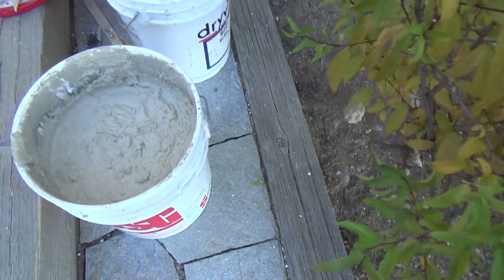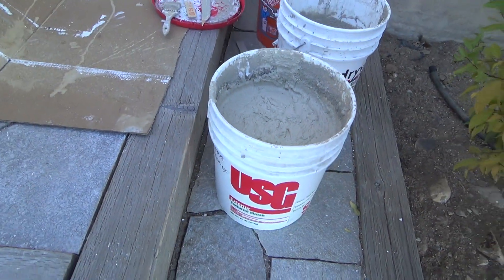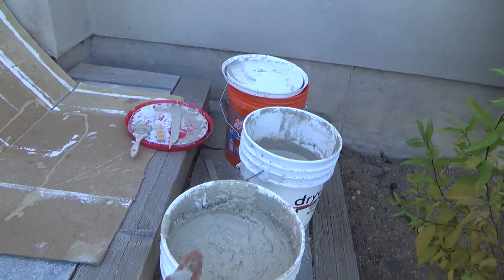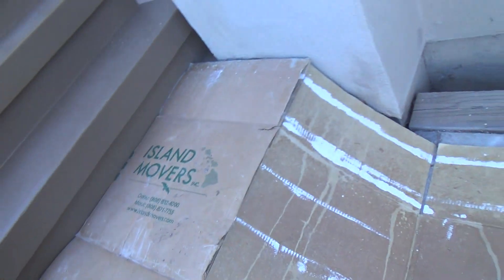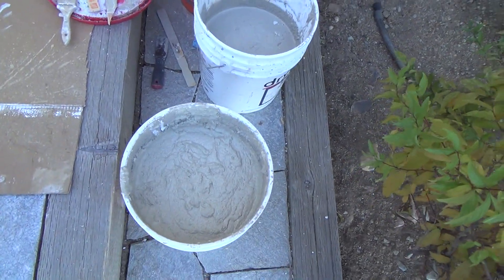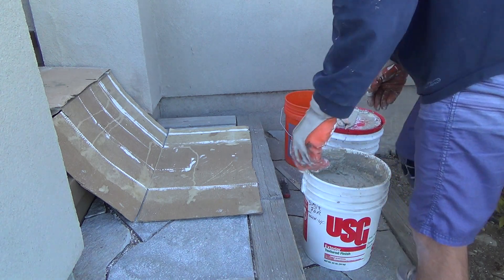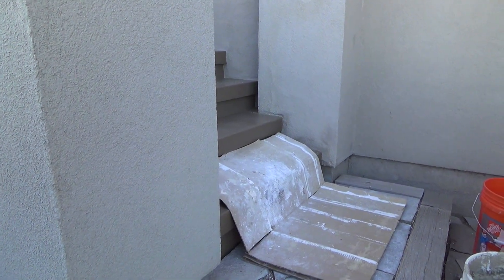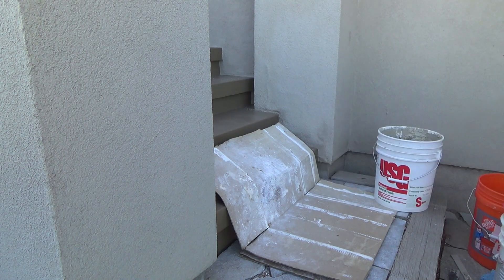How to Fix Stucco/What Stucco Patch Material Should I Use?/Dry Rot Deck Repairs Made Easy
How to fix stucco/what stucco patch material should I use/dry rot deck repairs made easy is what this DIY howto video is about. VideoJoe is getting ready to patch & repair some stucco & he wants you to see what type of stucco patch material he will be using. You mean there's more than one type of stucco patch material? Of course! Watch & learn as VideoJoeShows you what VideoJoeKnows...how to fix stucco/what stucco patch material should I use/dry rot deck repairs made easy.   Nice!